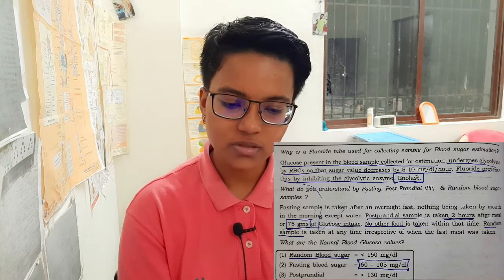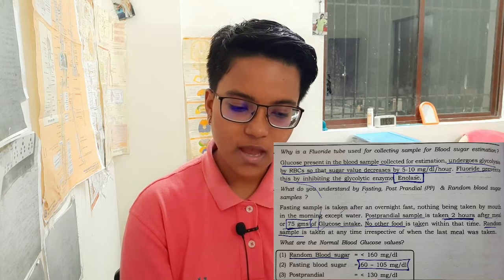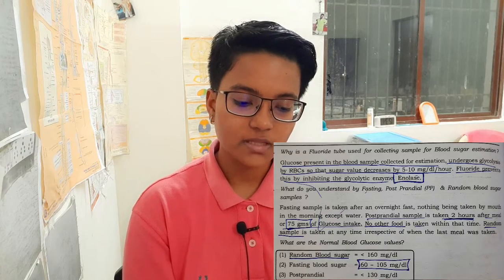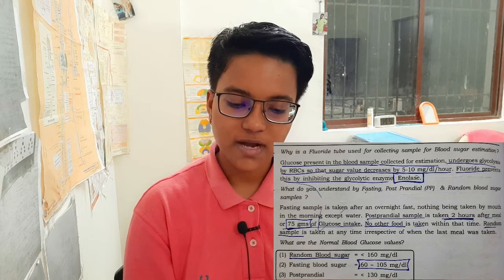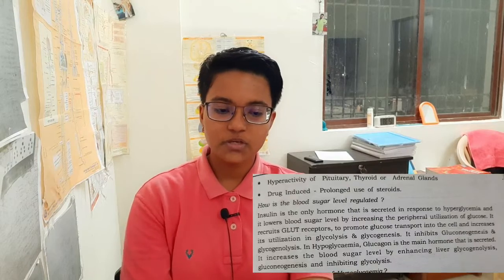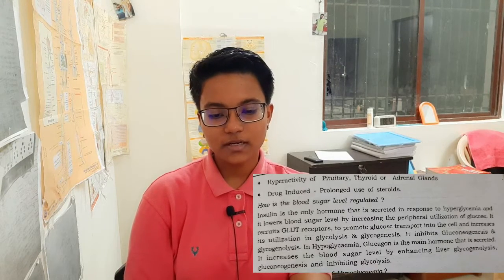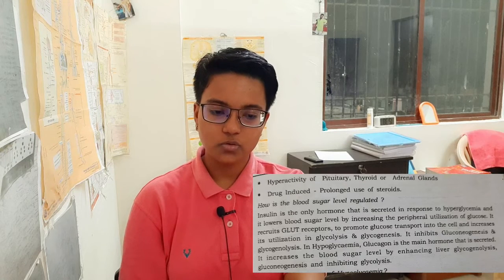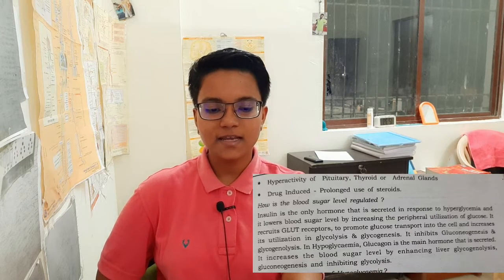Biochemistry viva questions | GOD POD method | Blood glucose estimation | Glucose tolerance test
Have you tried teaching to students on FILO? If not, go ahead and start doing it right away.